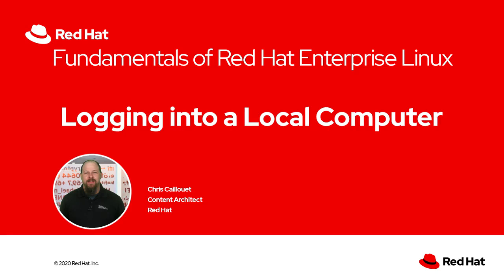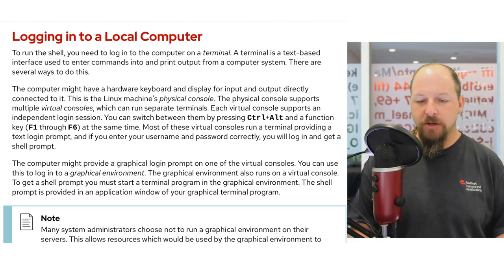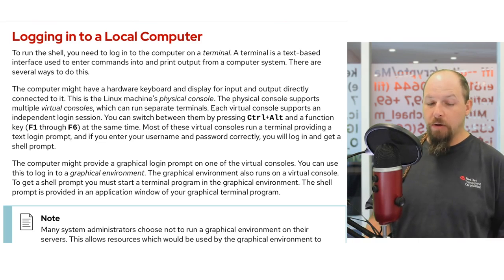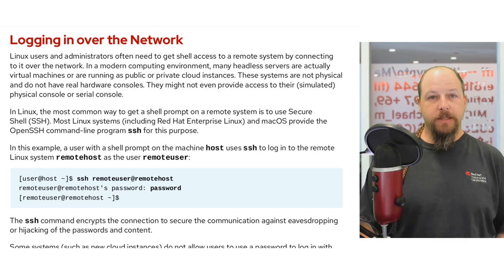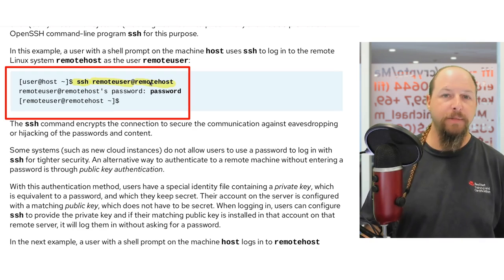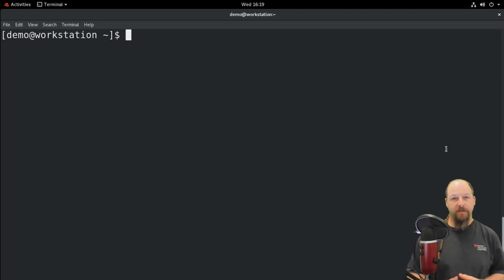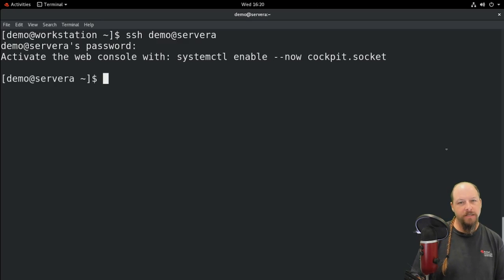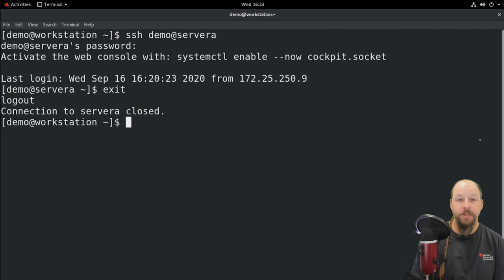7-Logging In Into A Local Computer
Mention in the comments the course you wanted to learn.